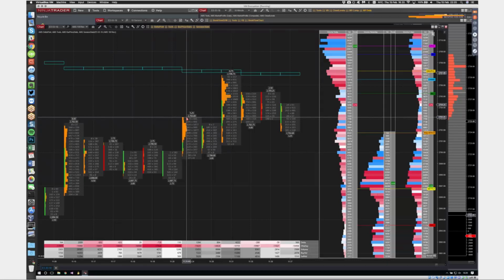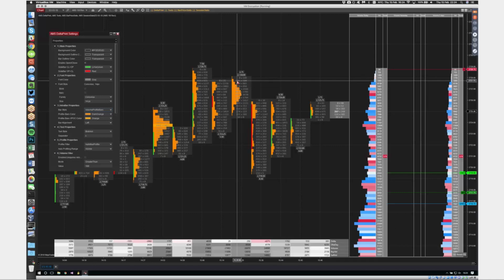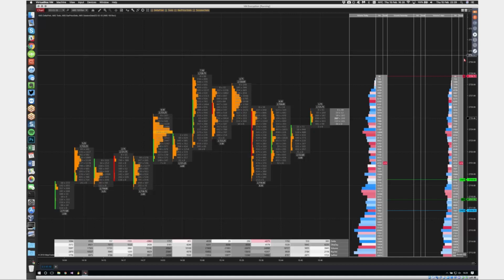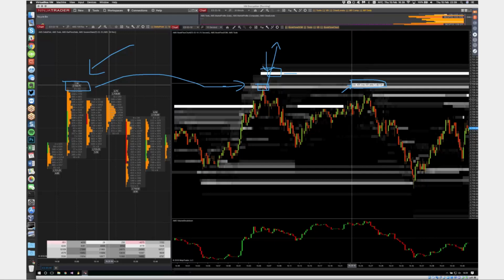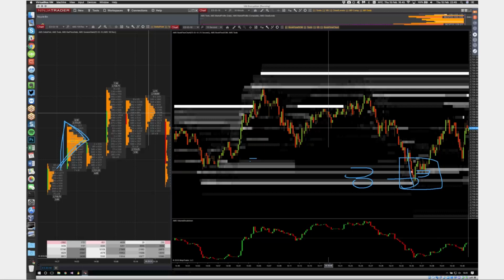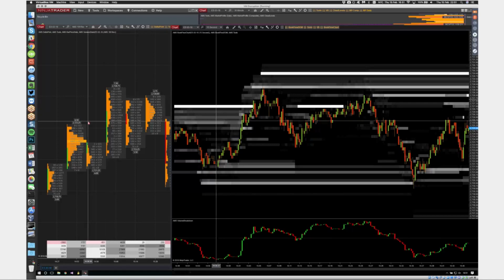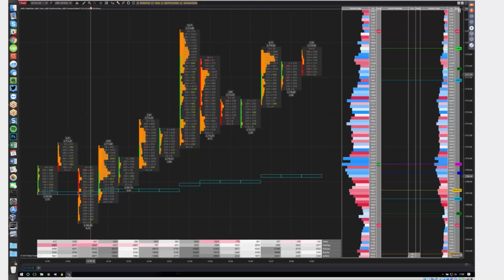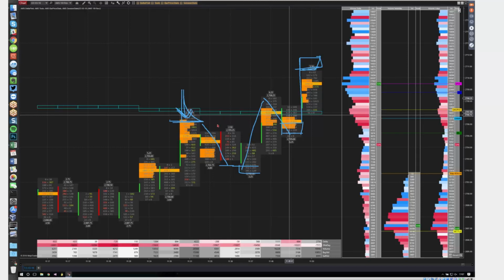Find Your Edge with Order Flow - AMS Trading Group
All traders leave a footprint. Order flow gives you the ability to read those footprints in real-time. Join Niels Koops, Founder of AMS Trading Group, and learn how order flow allows traders to develop their bias and make informed trading decisions. Viewing the most detailed information on buying and selling in the market, some distinct patterns can be identified. Understanding order flow can give you an edge in real-time, so you can act quicker than waiting for lagging indicators to form a signal.